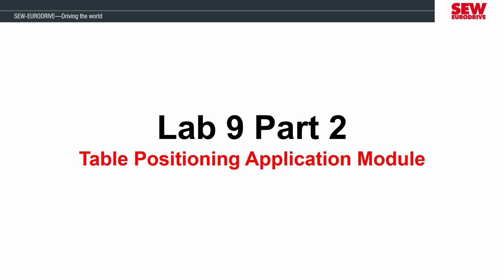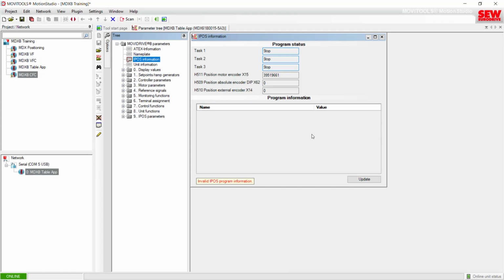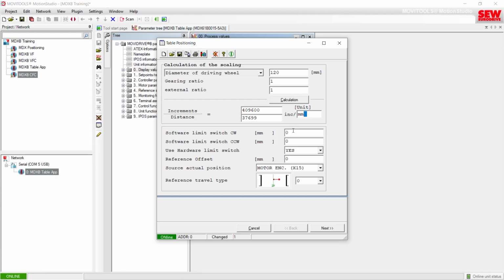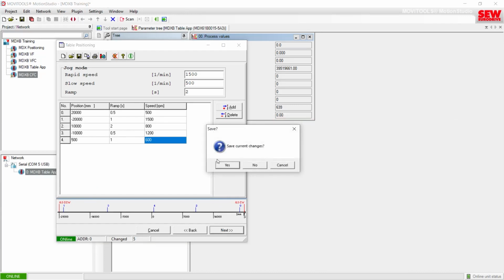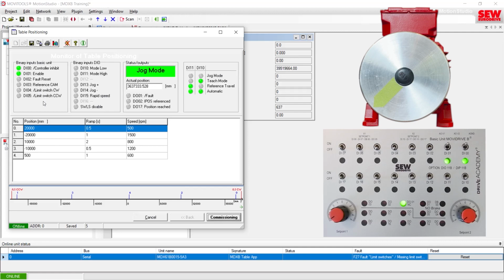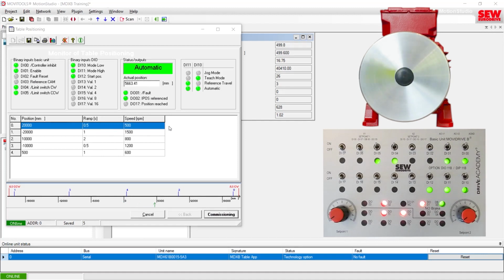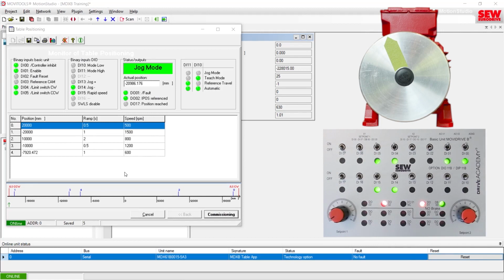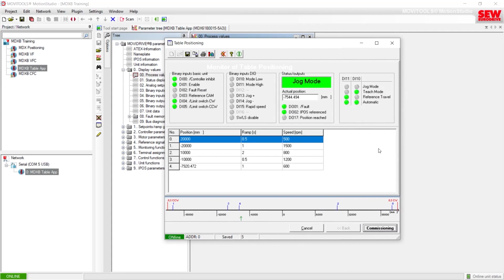MOVIDRIVE® B Training Session 6 - Lab 9 Part 2 - Table Positioning Application Module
Part 2 of the ninth lab builds upon Part 1 by configuring, downloading, and operating the Table Positioning application module. We discuss different configuration options of the application module. We also test teaching the current motor position into the table of travel setpoints. We test the response when the motor’s position over travels past the software and hardware limit switches. This lab concludes by showing how to reverse the motor off the hardware limit switch so you do not have to use manual mode to move clear from the switch.